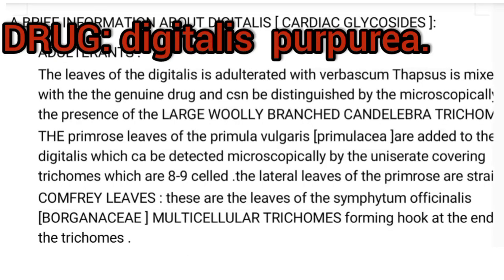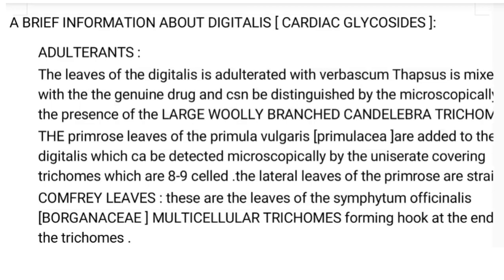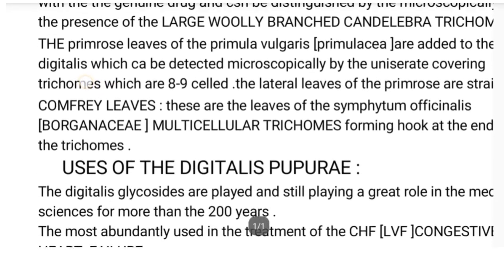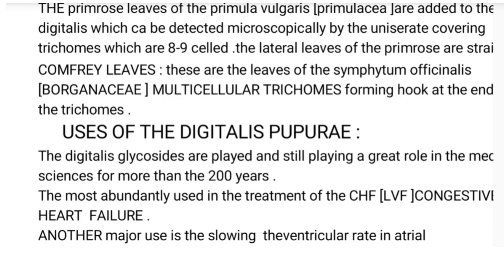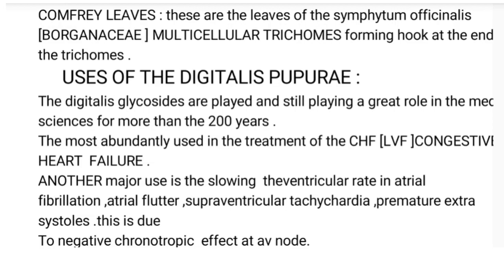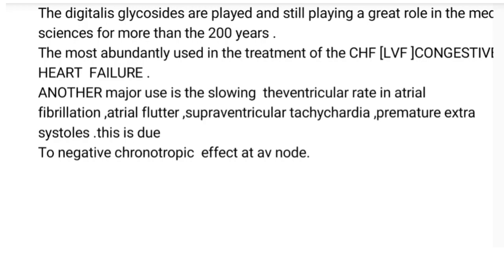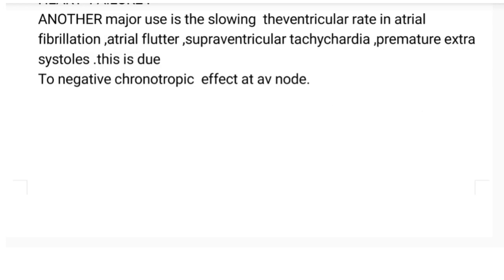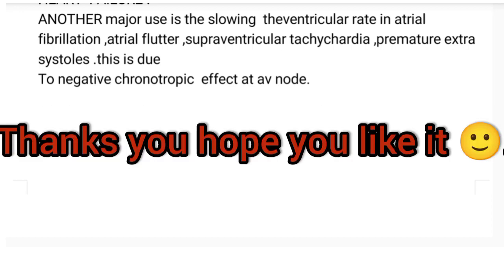December 6, 2022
the digitalis purpurea information.
the adulterants used in digitalis purpurea.
the complete information.
the uses of digitalis purpurea.